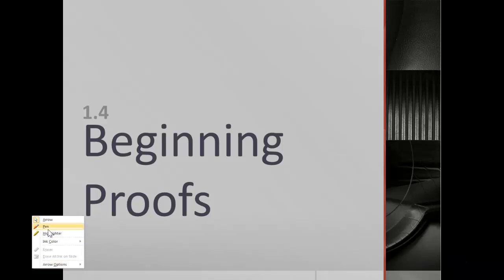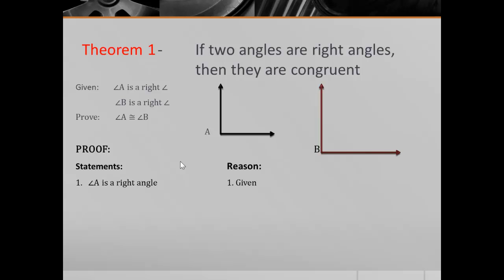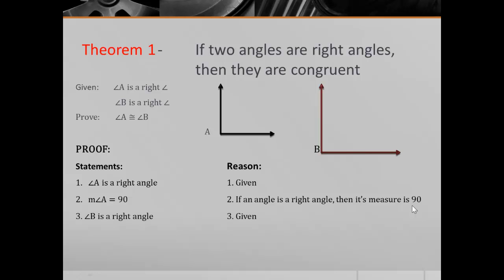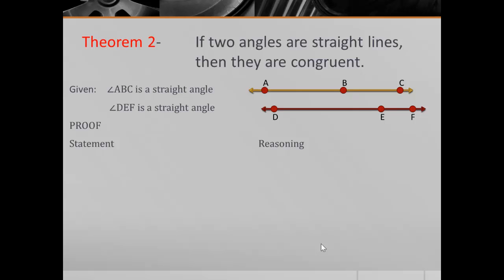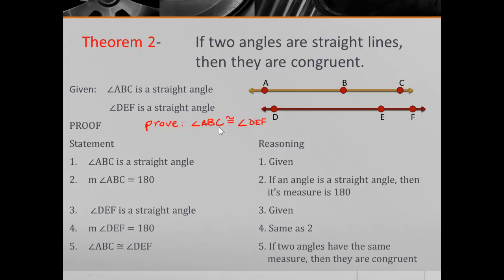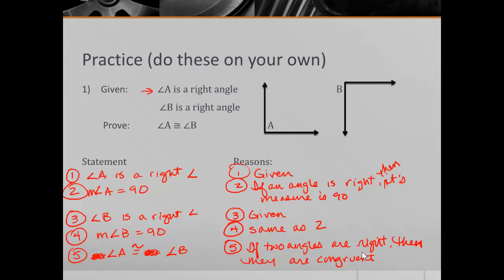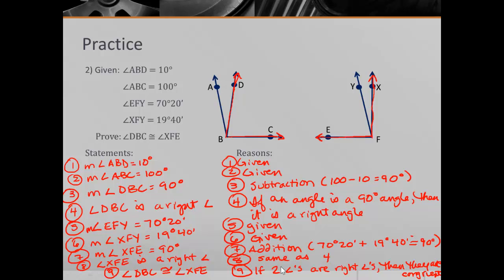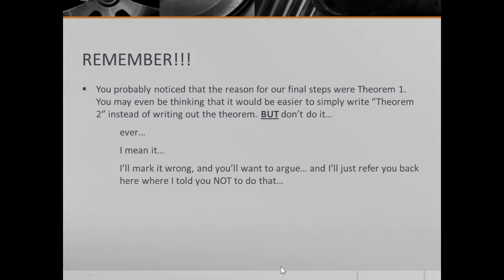1.4 Beginning Proofs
Intro to 2 column proofs